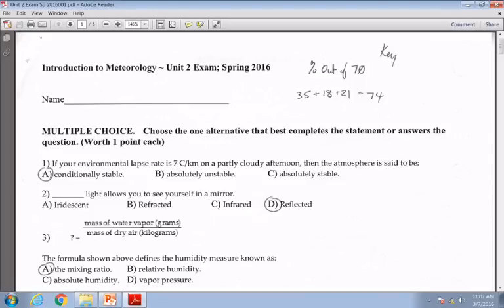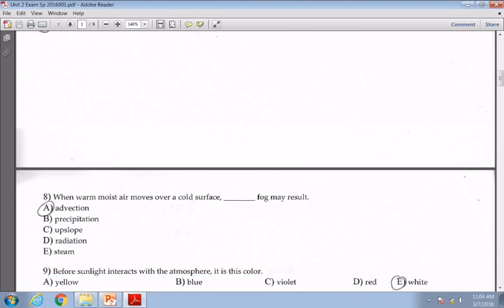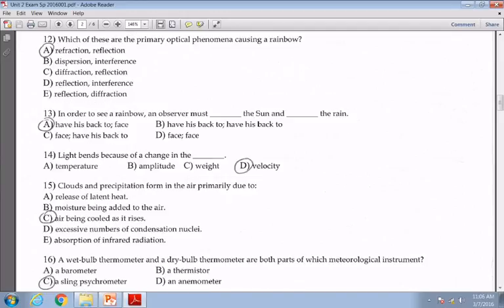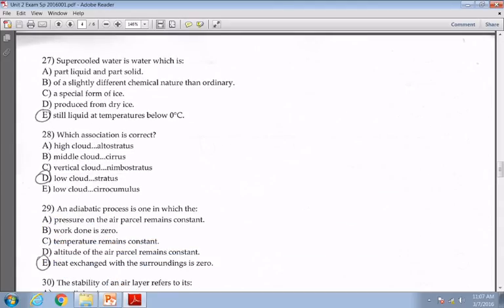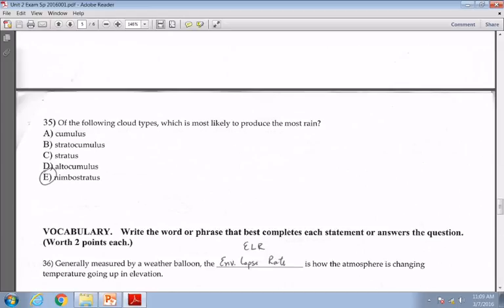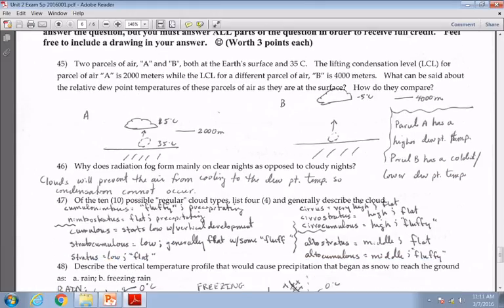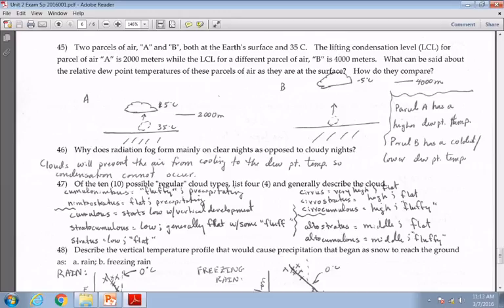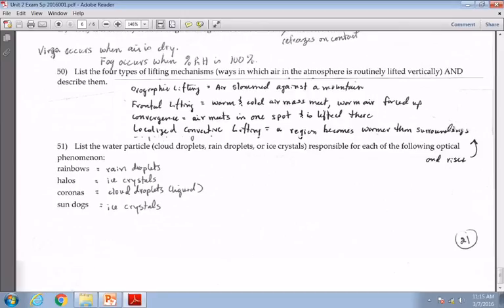PHS165 Going over unit two exam